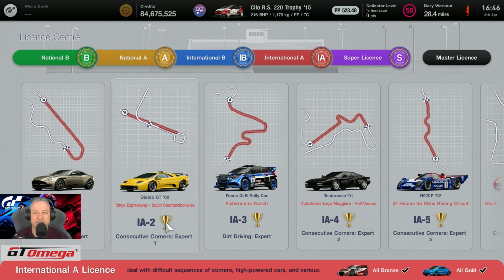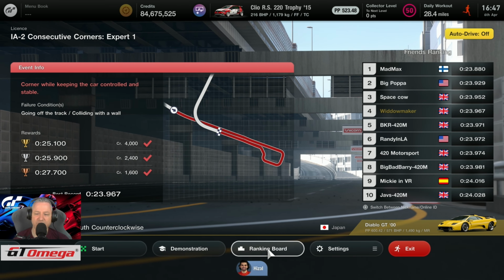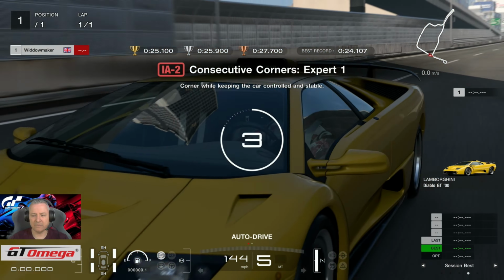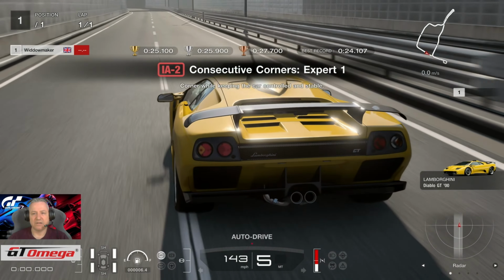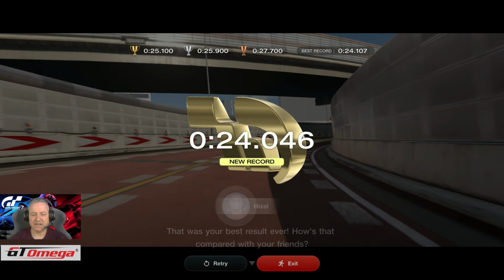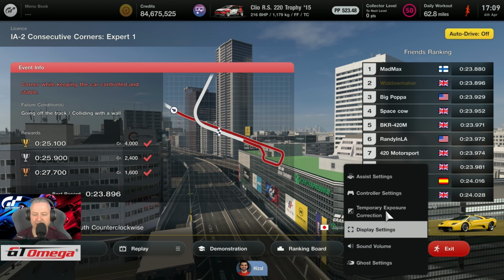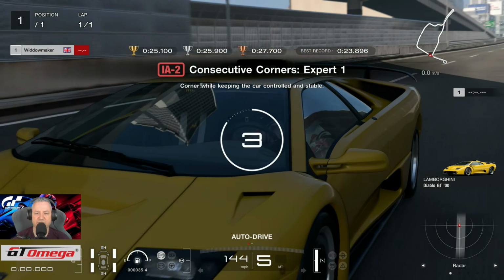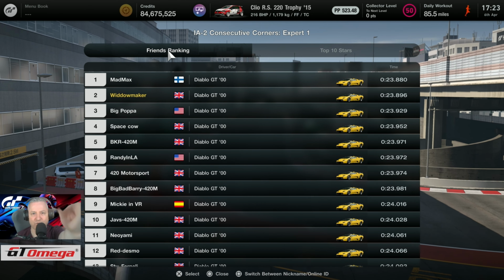Licence Test International A2 Consecutive corners Expert 1 Tokyo Express Way Diablo Update158 GT7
I can only apologise for m audio mess up. Ive tried to make the best of it, because I know some of you are really pushing hard to make a mark on each test, and pushing me to my limit. SO I have cobbled this togethor as best as I could to show the progression, but it also means there is no members video... Sorry! I hope you still enjoy the process!

for all your merch needs. Be first to be seen in your Widdowmaker Merch!

You can tip the channel if you so wish (but you dont have to)

If you really like what you see, and you want to say thank you, or to make a request, one of those ways is Super thanks, which is now active on the channel. Just to leave a comment or make a request, each super thank goes a long way.

Primarliy the channel focuses on helping the viewer to conquer, improve, better tham selves in games, with positive encouragement and the view of a suitable positive outcome. Those games include GT7, ETS2, ATS, PC2, Arma 3, War of rights, ACC, AC, GT legends, Race Room, WRC, PGA Tour 2K21 And others.

Equip- GT7/PS5 Racing
Hobo home built MDF rig with BMW replacement racing seat
G29 with shifter G25 inv pedals with custom Pedal position and springs

PC 1
AMD Ryzen 9950x
Palit Nvidia RTX4090 24g OC
Rog Strix X870 F Gaming Wifi
Corsair Vengence DDR5 94 G 5600
Corsair 6500X Black Double Chamber
Corsair HXi 1000i PSU
Corsair 2tb MP700 Pro M.2
Corsair 2x2tb MP600 Core M.2
Corsair ICue Link RX1220 x 10
Corsair Icue Link Titan 360 RX

PC 2
AMD Ryzen 3700X+
64G Corsair Vengeance DDR5 Memory
ROG STRIX B450-F GAMING
Nvidia Geforce RTX 2070S  EVGA Ultra +
Corsair 280mm  Water Cooling Radiator,
CORSAIR K68 RGB MX Blue keyboard
Corsair IRONCLAW mouse
Corsair VOID ELITE Headphones wireless and Mic
Corsair ST100 RGB wireless headphone charding stand and BT point
External HDMI Capture card 1080p
PHILIPS 498P9-49 DQHD ultrawide monitor 5120x1440
2 Philips 272E2FA - 1920 x 1080
Elgato Stream Deck +
Condenser Microphone Pro x 2

Fanatec Gran Turismo Extreme DD
ClubSport Pedals V3 inverted
GTOmega Prime XL RS
GTOmega Prime keyboard mount
GTOmega Prime mouse mount
GTOmega intergrated floor panel
GTomega Prime Seat Adjustment Plate
GTomega Rpime Pedal Adjsutment Plate
GTOMega Prime intergrated monitor Mount + quad upgrade kit
4 x 27" 1080p HD low profile edgeless 1ms response monitorsnse monitors